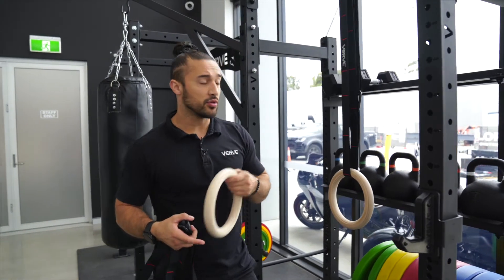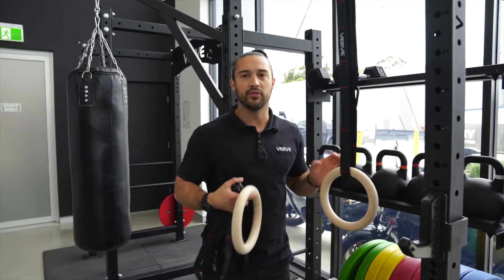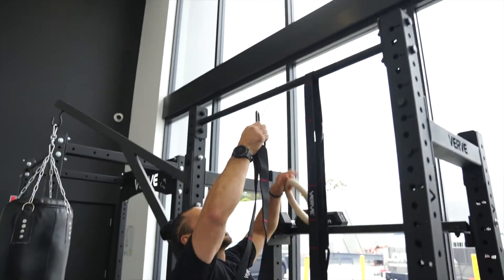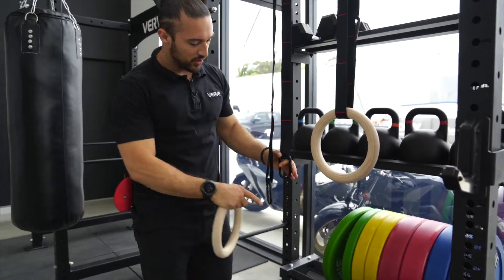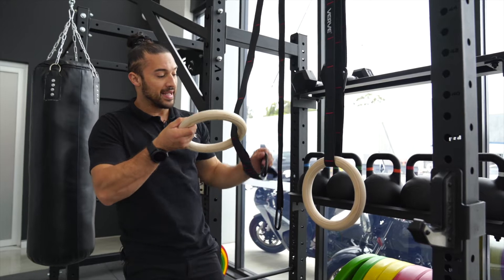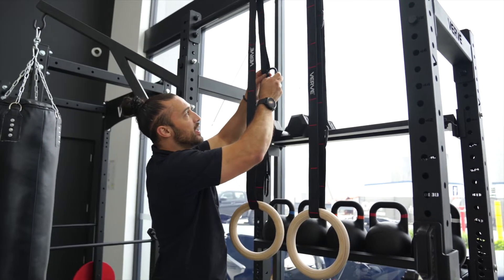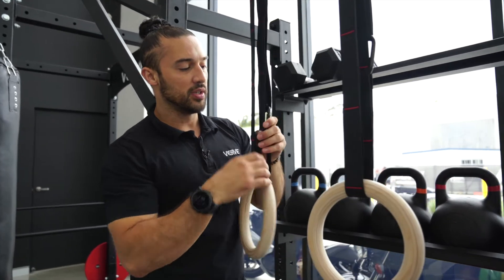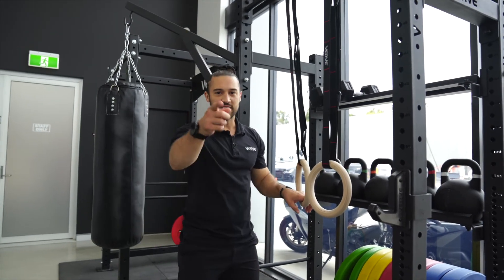VERVE Wooden Gym Rings | Assembly Instructions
Discover how to properly assembly your VERVE Wooden Gym Rings in this short video.

Visit our new showroom!
Located at 4 Dalton Street, Upper Coomera, QLD, 4209

Questions? Give our VERVE team a call on and see for yourself why we are Australia's #1 Fitness Equipment Brand.